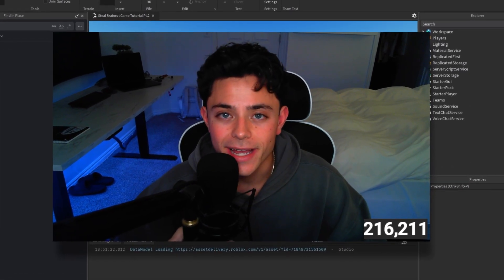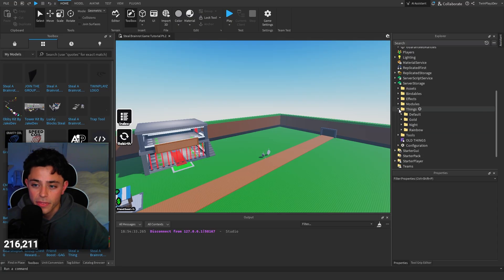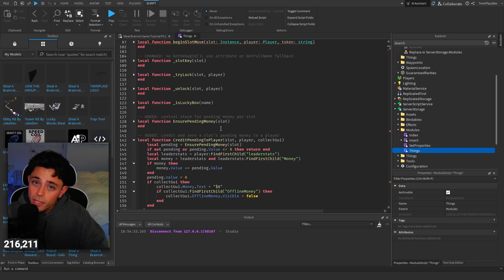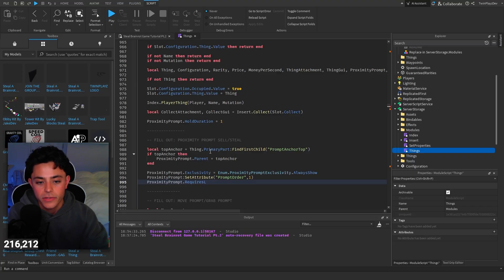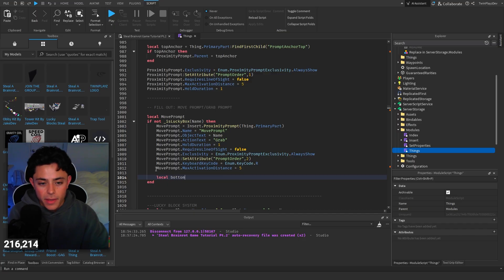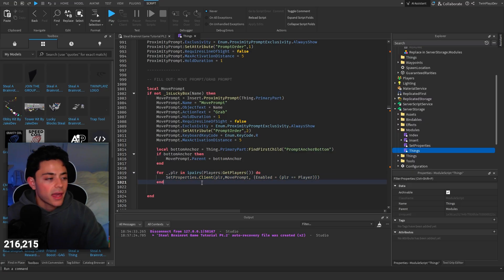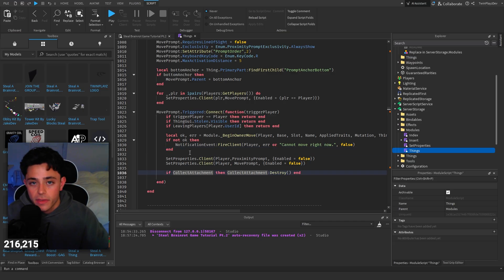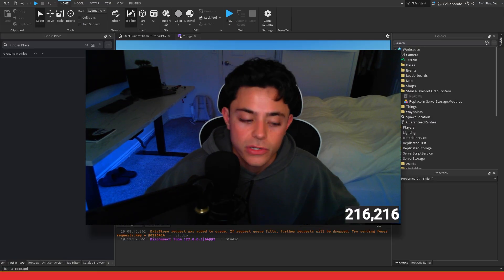How To Make A GRAB System In ROBLOX Studio (Steal A Brainrot)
『TIMECODES』  ➜
0:00 - Intro
1:00 - Getting Started
2:00 - Replacing Script
3:05 - Explaining
5:25 - Coding SellPrompt
8:45 - Coding GrabPrompt
15:25 - Testing
17:50 - Outro